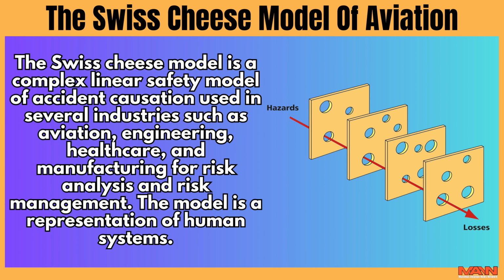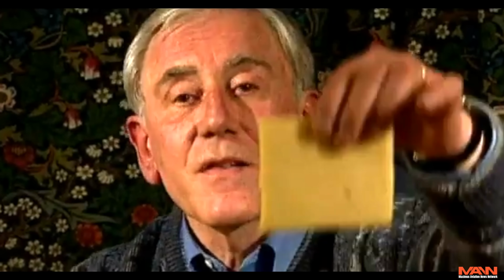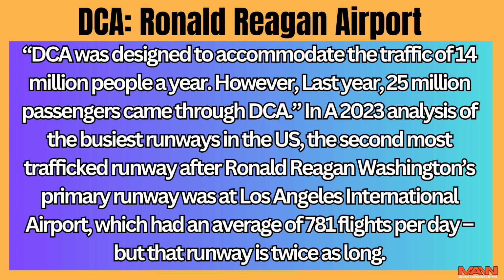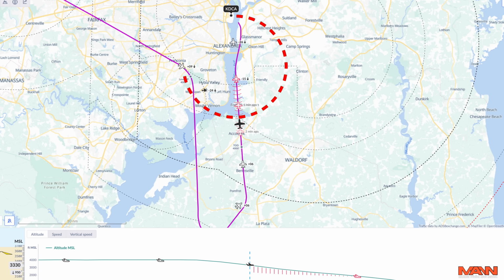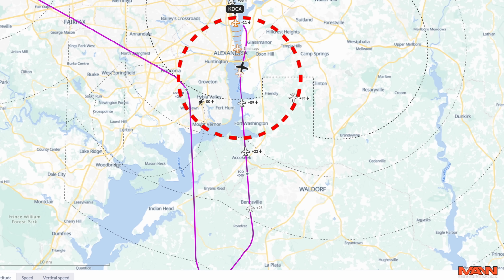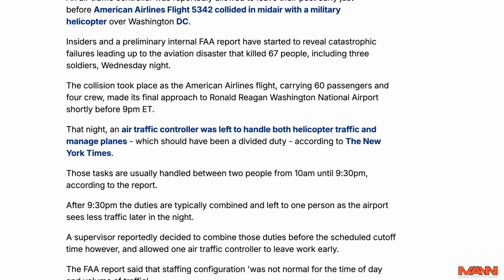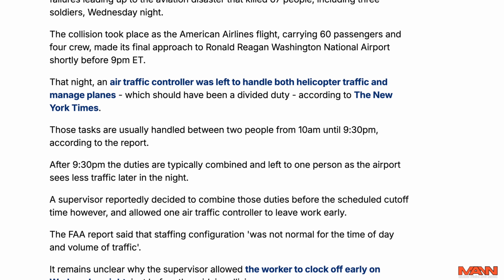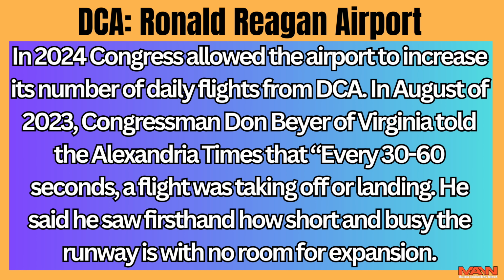How The DC Mid Air Collision Is A PERFECT Example Of The Swiss Cheese Aviation Catastrophe Model.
You've Heard the phrase. Now See How It Works. American Airlines DC Mid-Air collision With a helicopter Is A perfect example of what happens when all the holes in the "Swiss Cheese" Model Line Up Perfectly.

SAY THANKS! Plus YouTube won't take 40 PERCENT! Get A Video Reply From Max!

Chapters:
0:00 - The Swiss Cheese Model Is Borin
3:06 - Muhamad Ali, Swiss Cheese And A Plane
3:55 - The Holes Lined Up Over Washington D.C.
8:16 - The Obama Lawsuit And The ATC

Maximus Merch
Hats, Mugs, Hoodies, and T-shirts